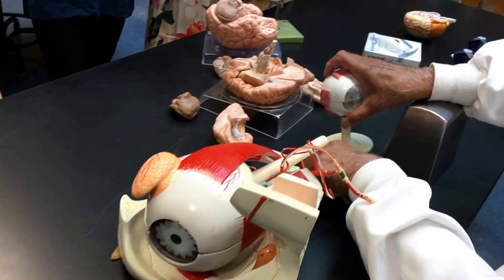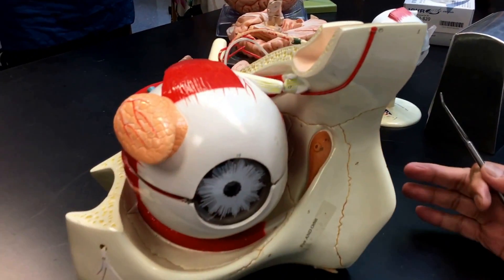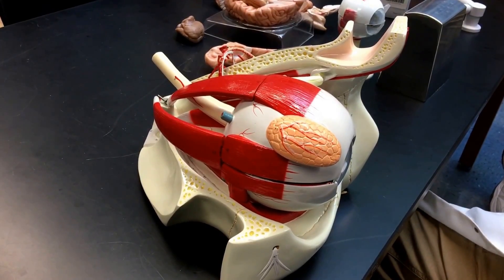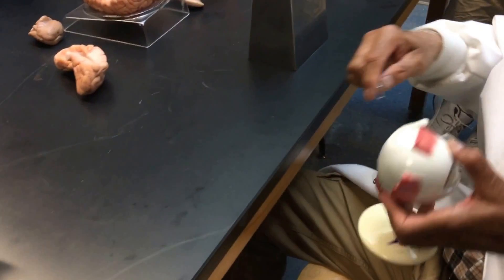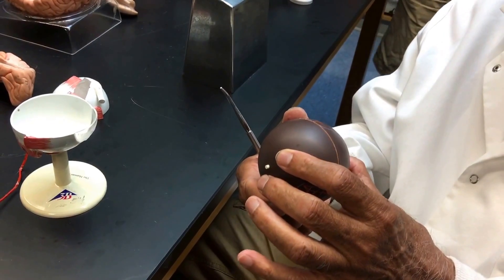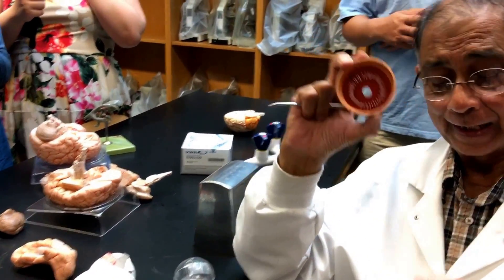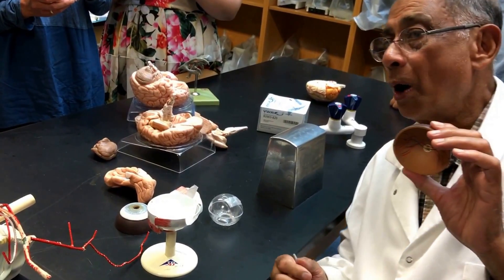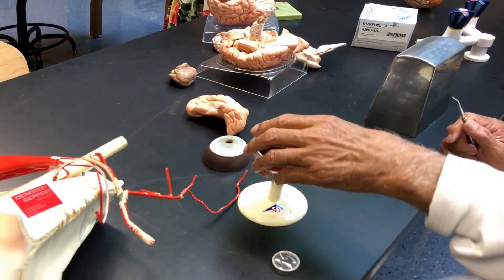Lab Exam 4 Eye Model